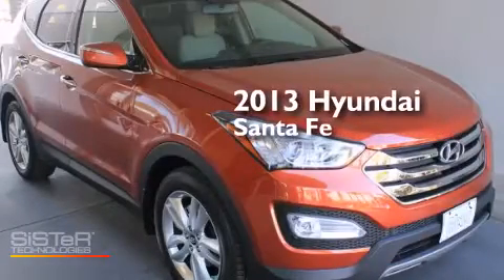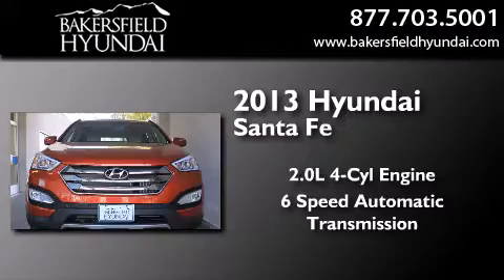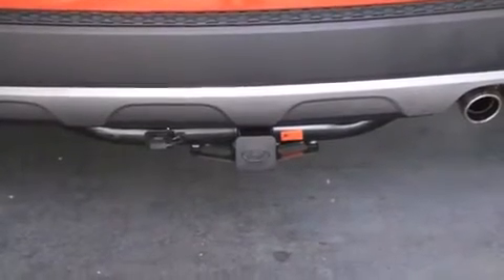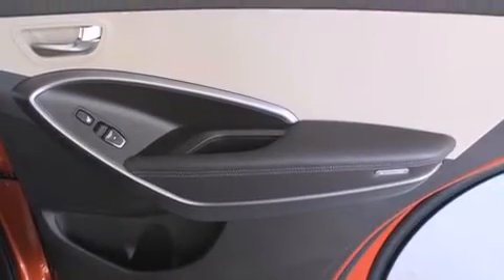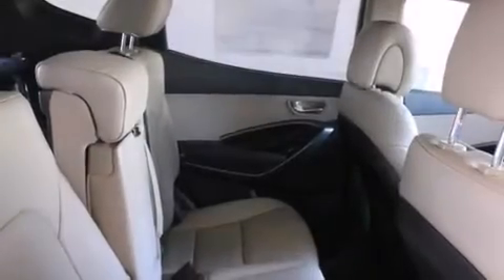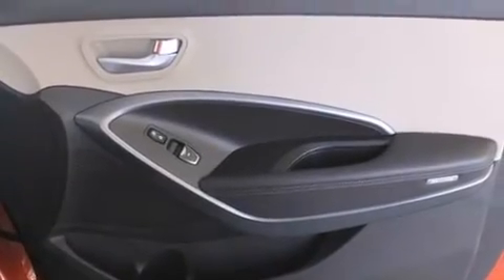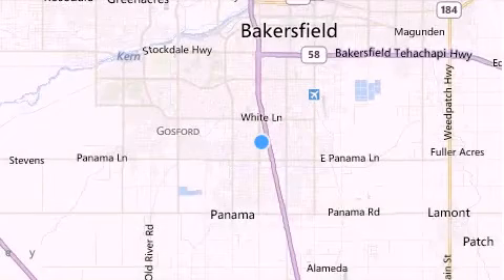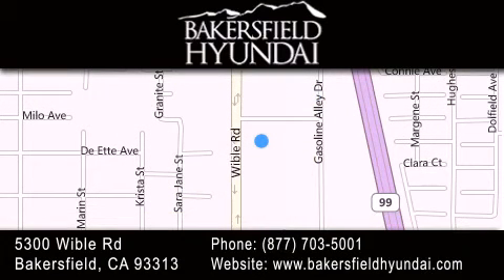2013 Hyundai Santa Fe Bakersfield CA 93313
We have been honored to serve the Bakersfield CA area , we promise that your experience at our dealership will exceed your expectations ! Year : 2013 Make : Hyundai Model : Santa Fe Engine : 2.0L I4 DGI DOHC 16V Turbocharged Trans . : Automatic Exterior : Brown Miles : 10 Interior : Beige Stock : D1612 Bakersfield Hyundai 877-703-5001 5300 Wible Rd Bakersfield , CA 93313